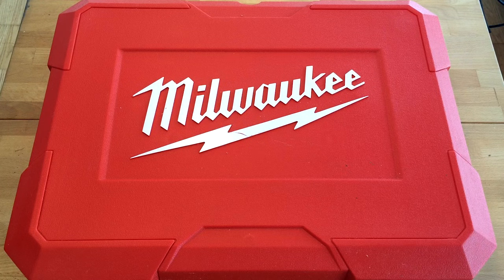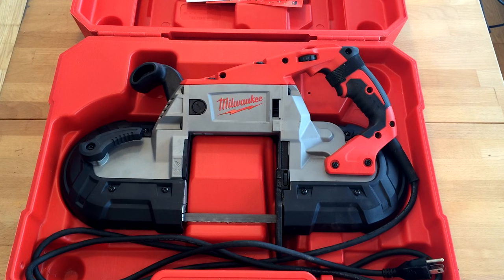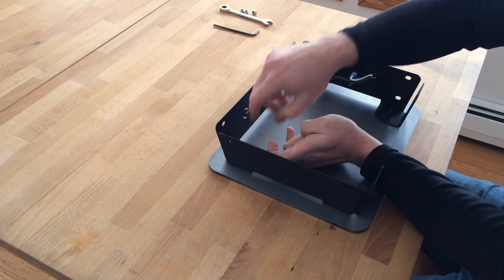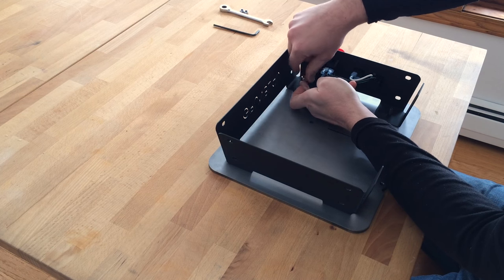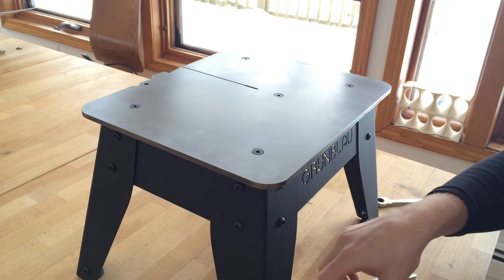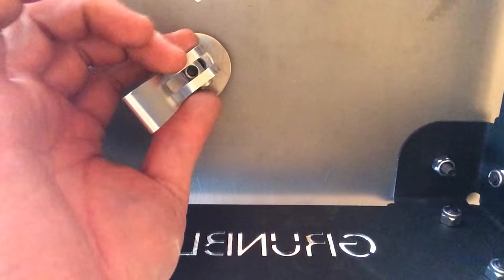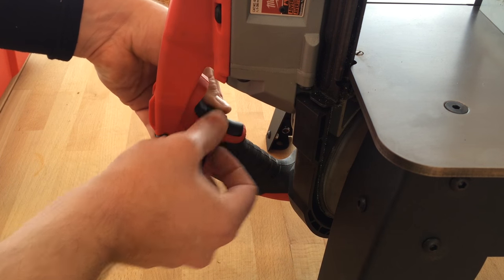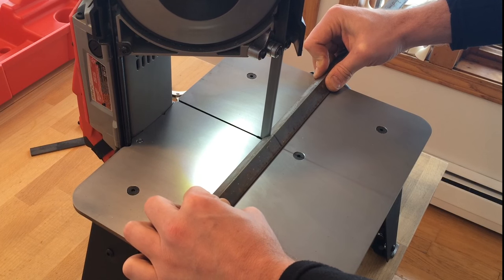Making a Table for my Portable Bandsaw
I designed this table for my Milwaukee portable bandsaw.  It works great for cutting up scrap and cutting off the sprues for my aluminum castings.  I know I could have just bought one, but I wanted to have the features I mention in the video.  Namely to be able to clamp all around the edge of the table, have an integrated power switch, a base that was not prone to flipping over, and an ability to fine tune the blade 90 degrees from the table surface.